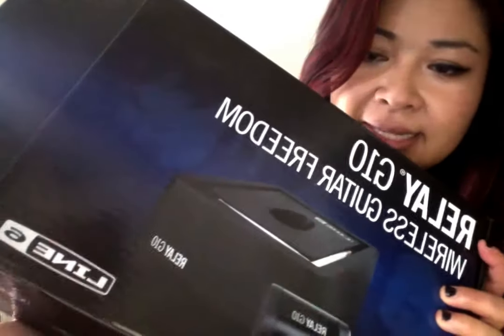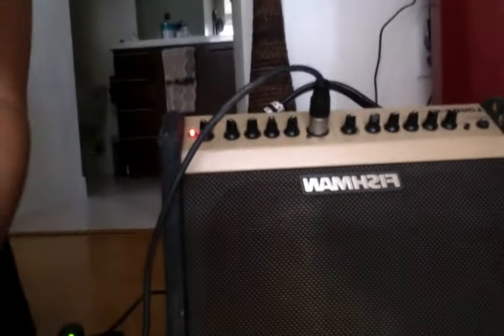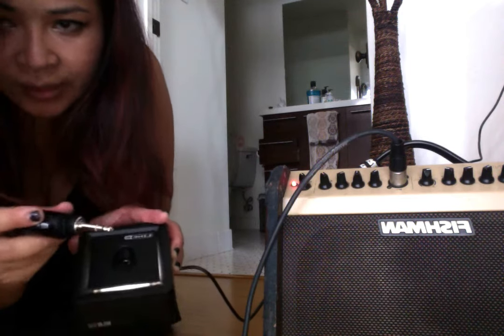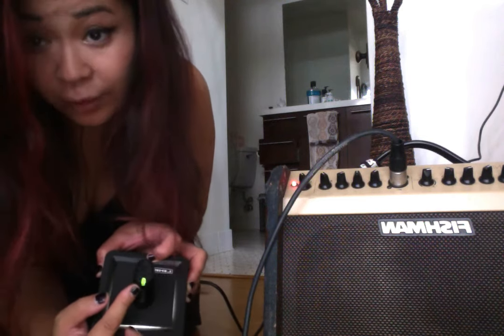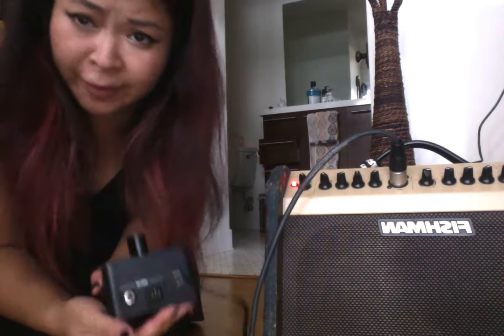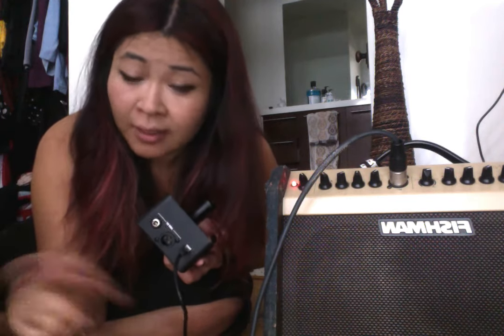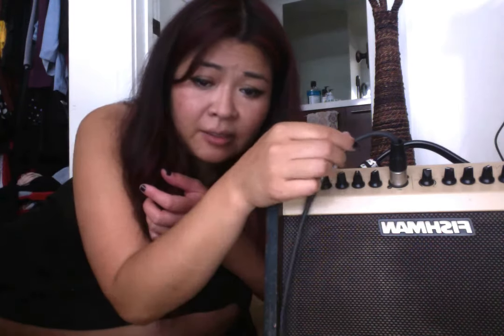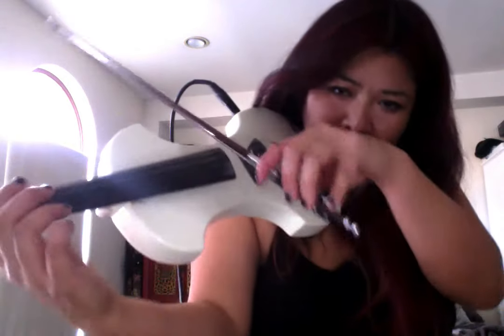Electric violin demo with Line 6 G10 Relay Wireless System by Koi Anunta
Exactly what the title says : I am demonstrating the features of the Line 6 G10 Relay Wireless System with my electric violin. Thanks so much to Electric Violin Shop--definitely please check them out for all of your electrified string gear needs!! GEAR LIST: Fender FV-1 hollow body electric violin (custom modified); LR Baggs ParaEQ DI box; 19th c. Bausch pernambuco violin bow; Fishman Loudbox Mini amp; Mogami cables; Line 6 G10 Relay Wireless system